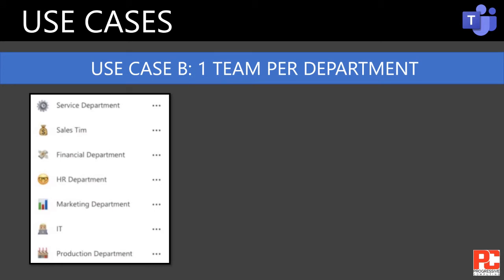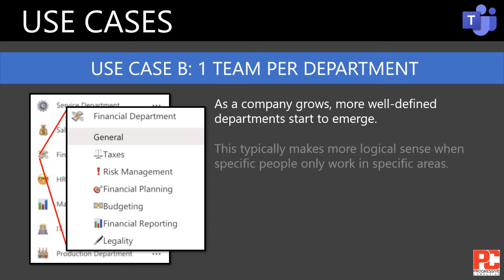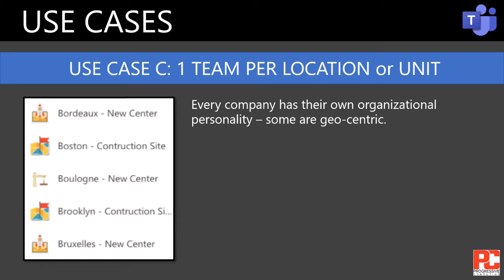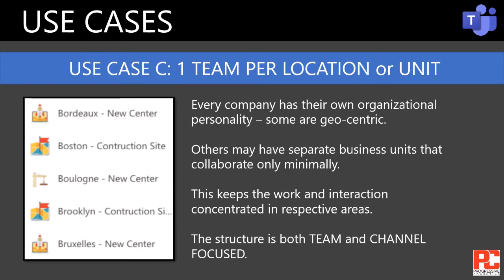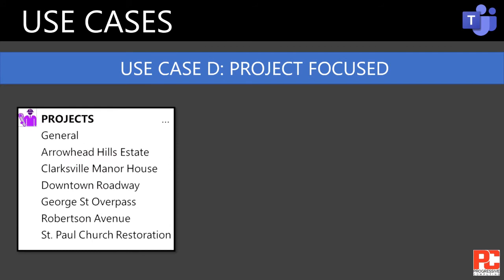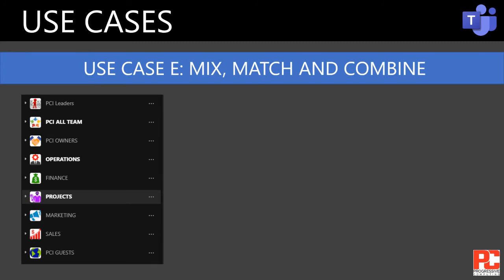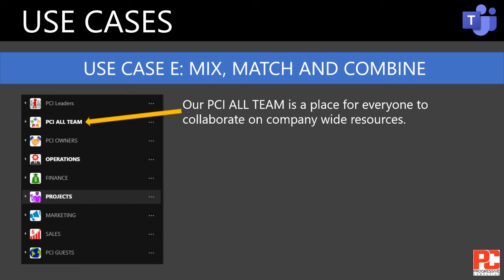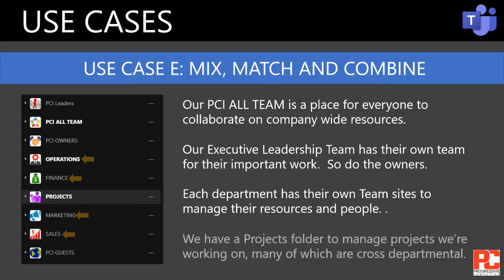PCI Microsoft Teams Training v2022a 03 Use Cases